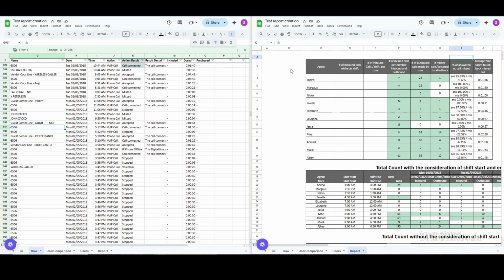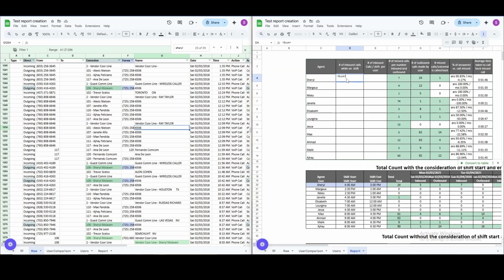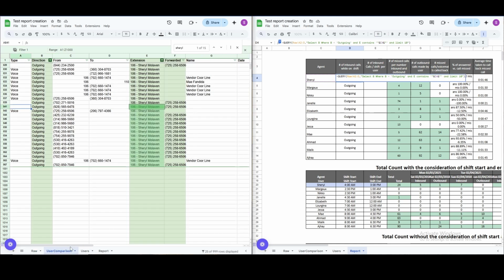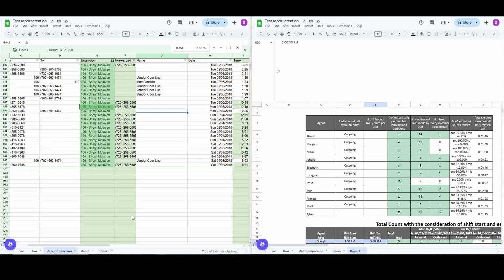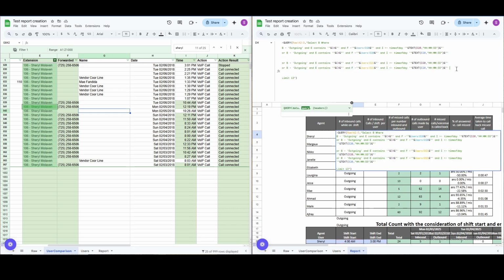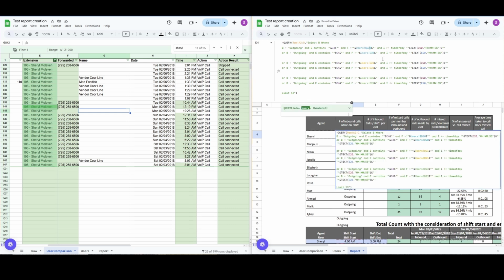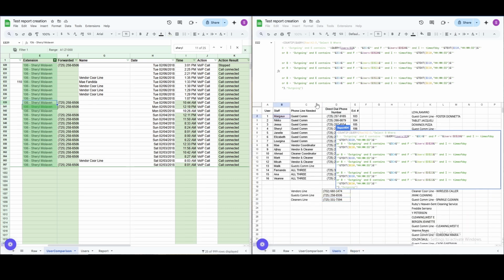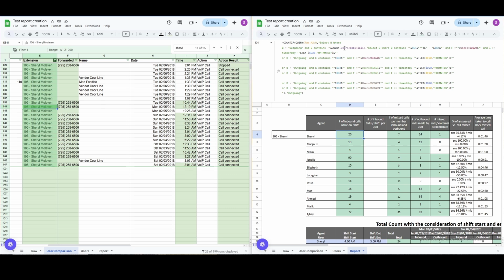Google Sheets - Advance Query - Multiple criteria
a short video using google sheets query function with multiple criteria